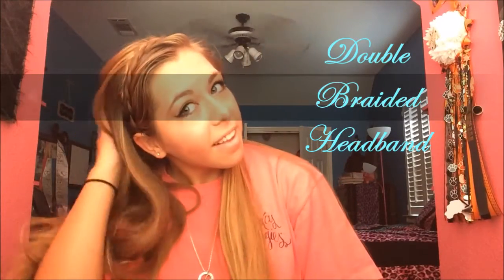3 Quick and Easy Hairstyles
New video! 3 Quick and Easy Hairstyles that you can do before school, lounging around the house, or going on a lunch date. My personal favorite is the double braided headband!

Items I used in this video:
*Hairbrush
*Clear Elastics
*Bobby Pins
*Curling Iron (optional)
*Hair ties

Time Requirement:
2-5 minutes for each hairstyle

Skill Level:
Easy
Snapshot a picture of your hairstyle and tag me on instagram @ravemichelle !